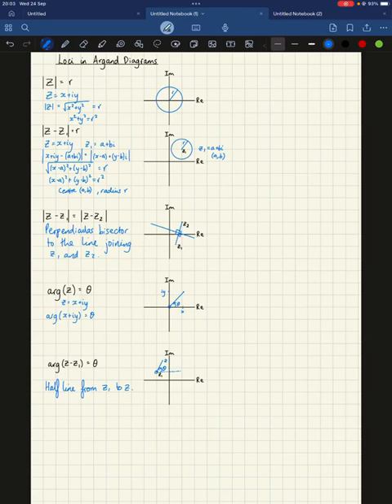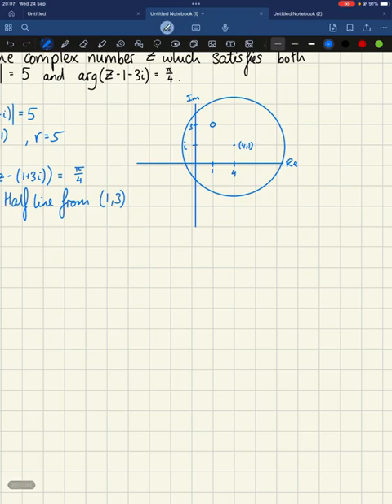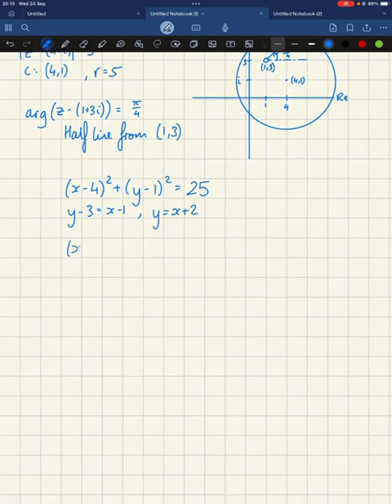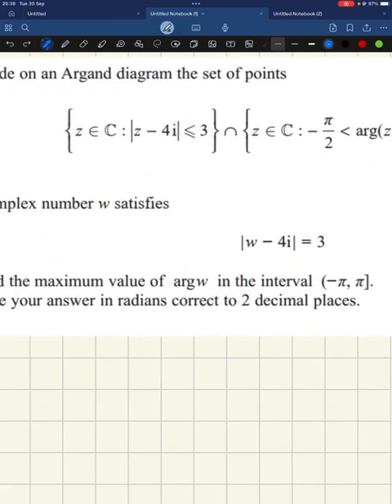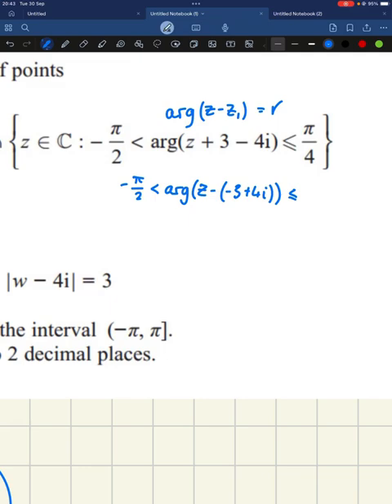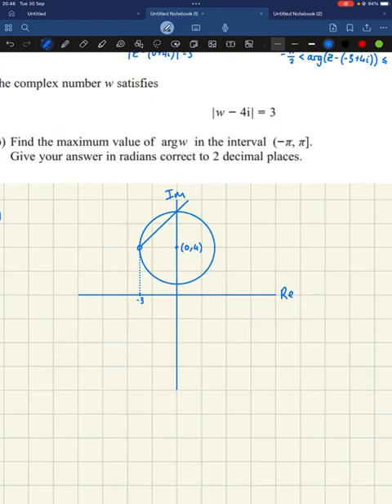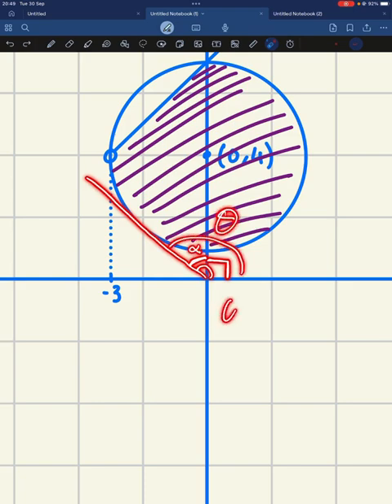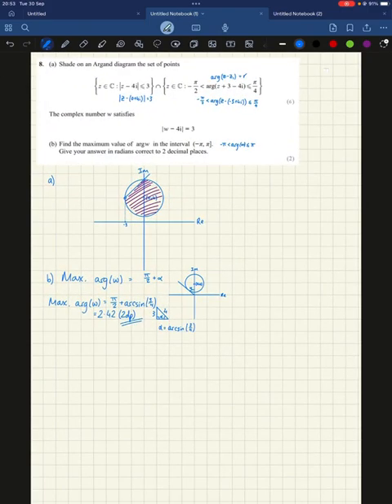Edexcel AS Further Maths Core Pure 1 - Loci & Regions In The Argand Diagram Exam Questions (Part 1)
The first of 3 videos of an exam question series for loci and shading regions in the argand diagram!
Many people seem to struggle with this topic so hopefully my explanations and solutions to different questions are helpful